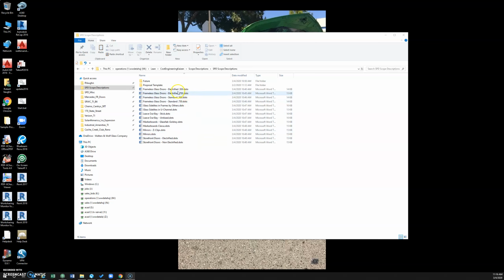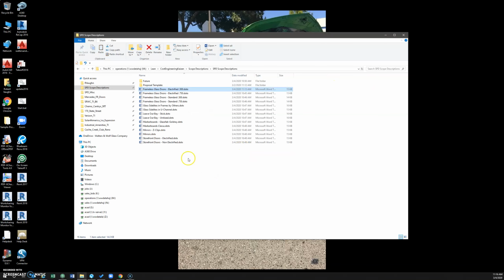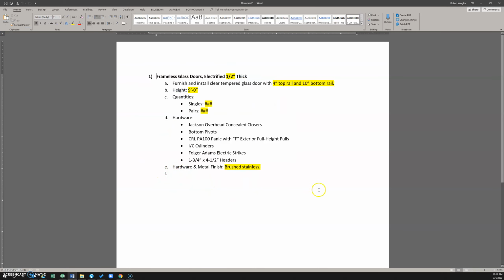Saving Word Template Changes - RVaughn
Easy way to save over word template file (.dotx).